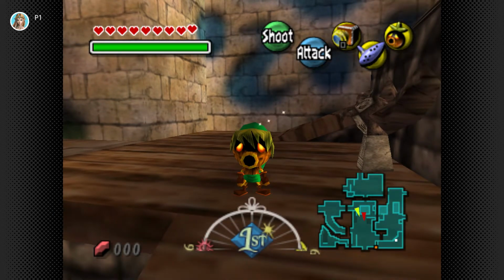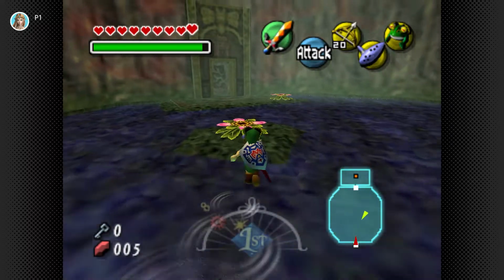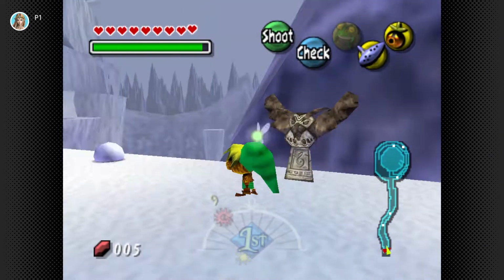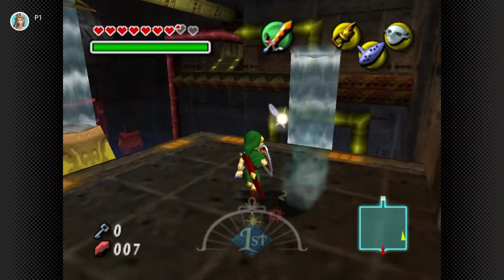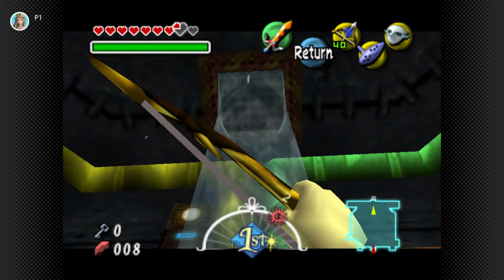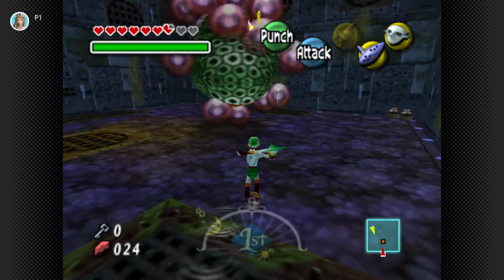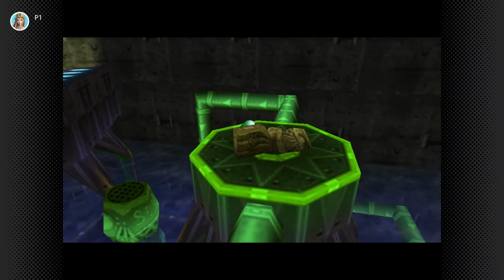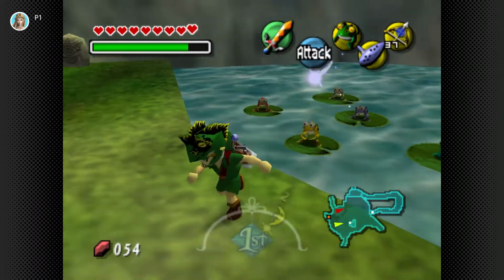The Legend of Zelda Majora's Mask - Nintendo Switch - Part 29 - Don Gero's Frog Choir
Hello, everyone!
This was my first playthrough and my 2nd Legend of Zelda game I've played from the franchise. Please forgive me for my dumb moments throughout my playthrough.